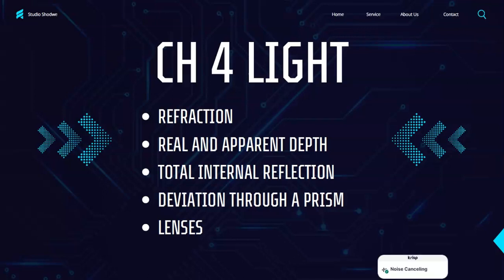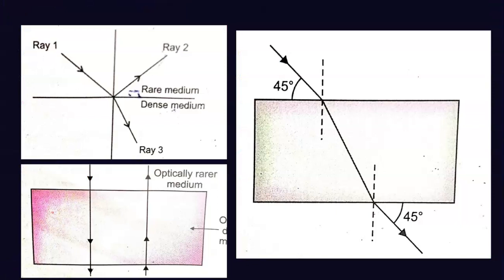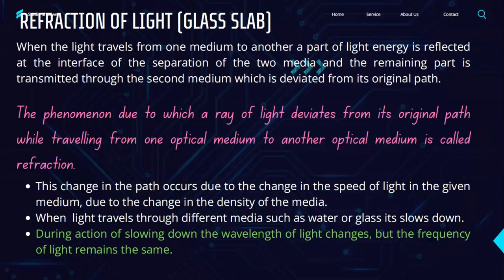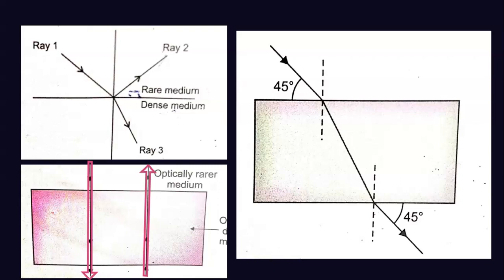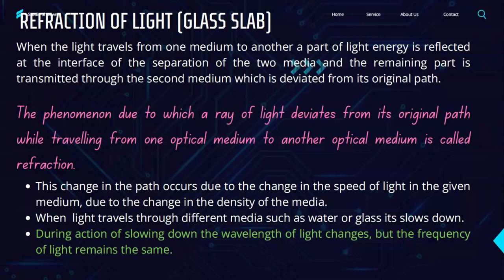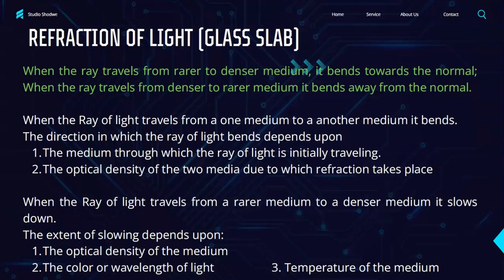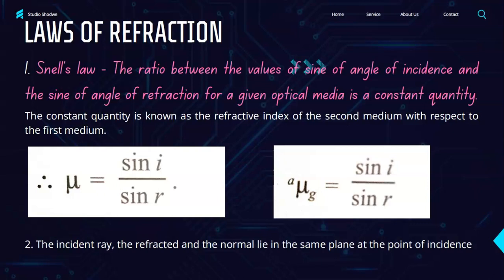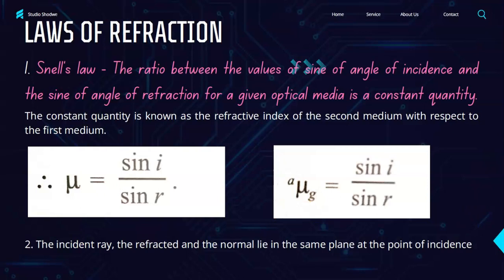Physics Std 10 Refraction of Light - 4.1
Refraction through a glass slab, Factors, Laws of Refraction